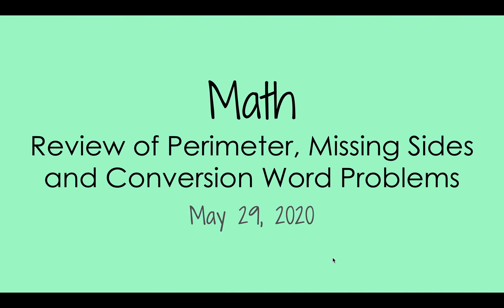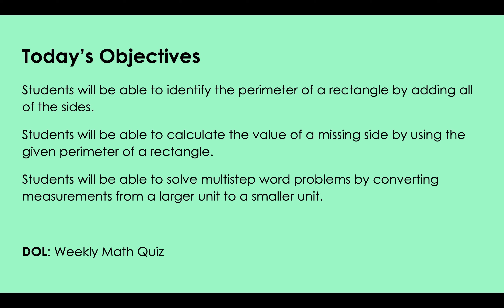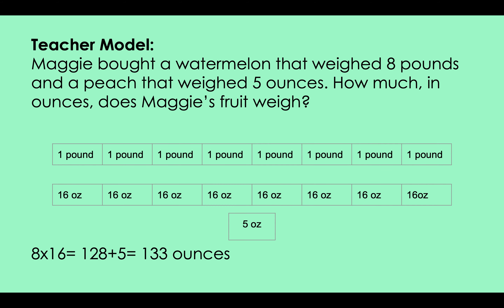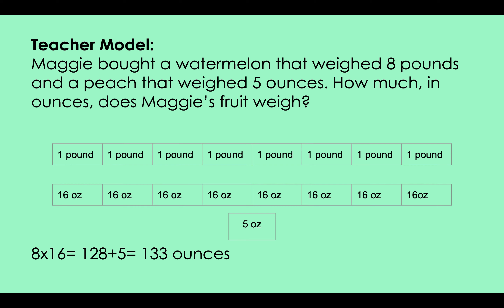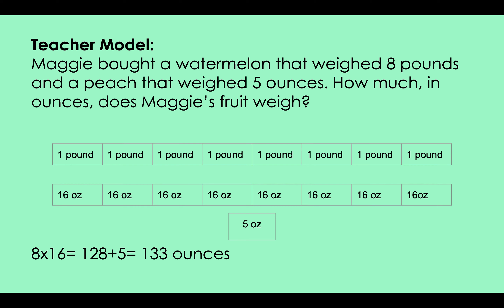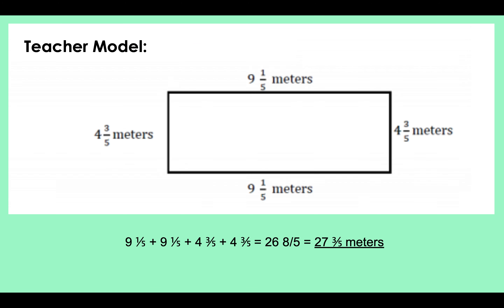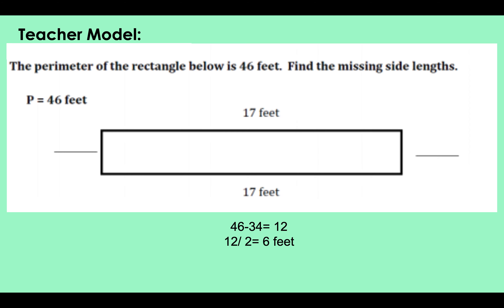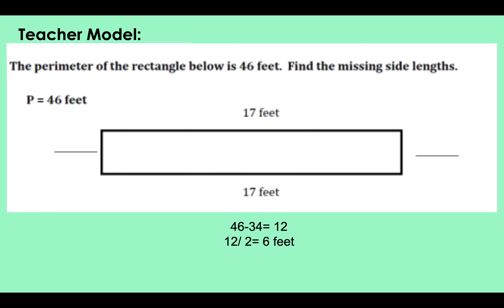TROIA MATH 5/29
UNIT 8 REVIEW